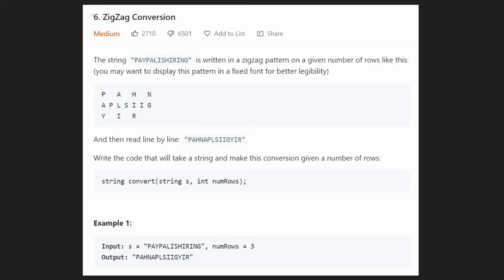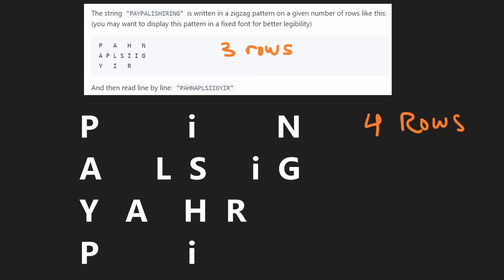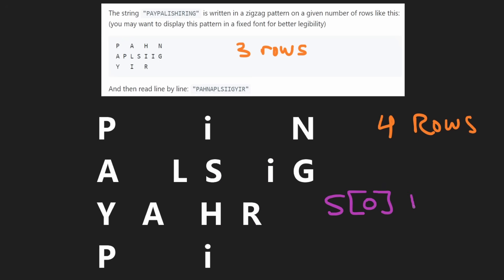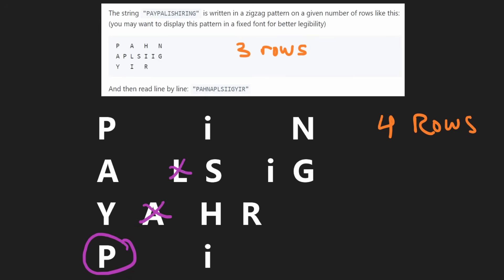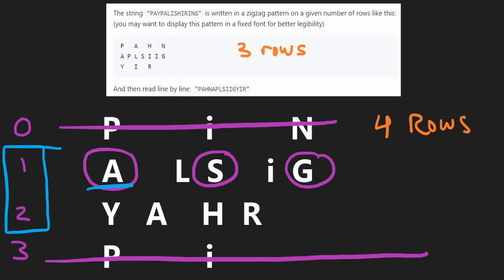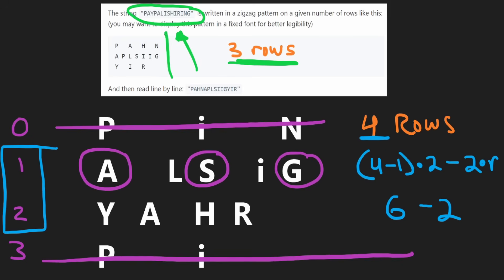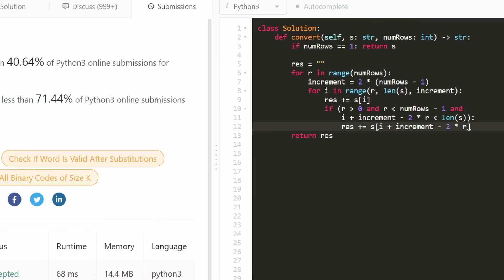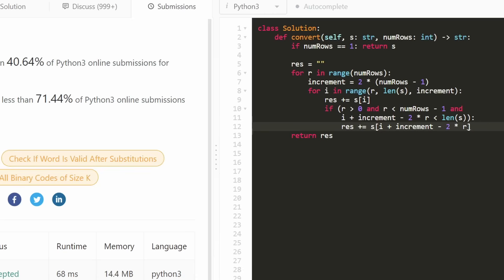ZigZag Conversion - Leetcode 6 - Python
0:00 - Read the problem
1:50 - Drawing Explanation
8:30 - Coding Explanation